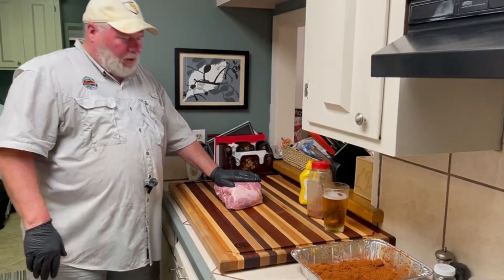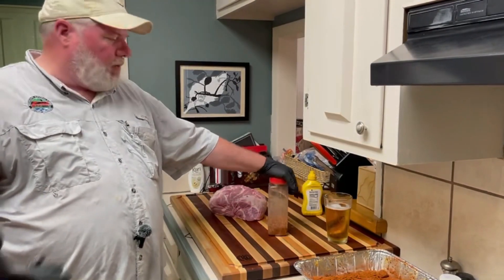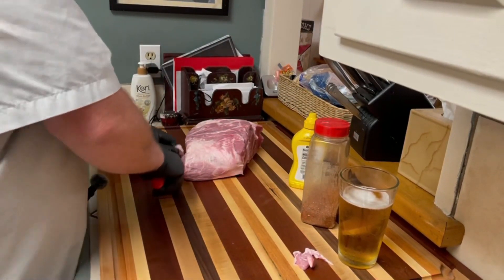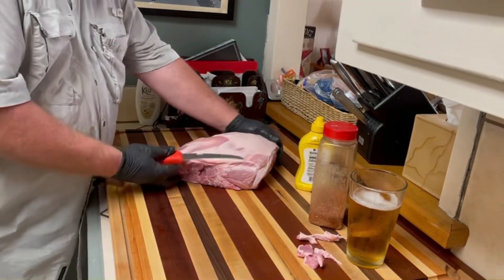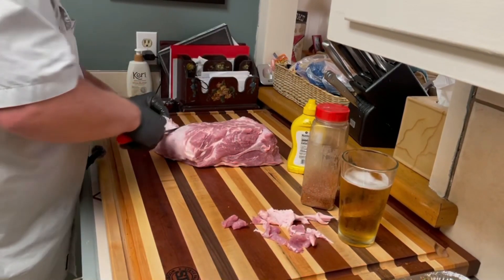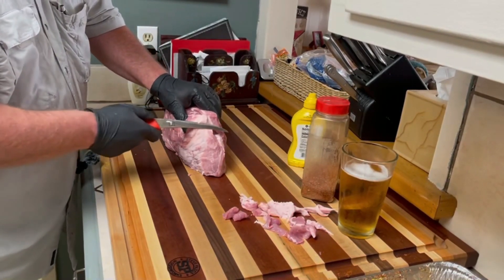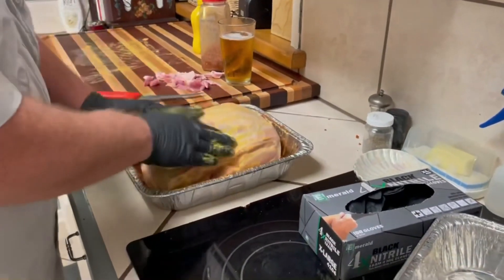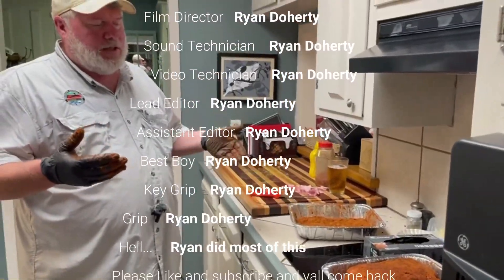Prepping your pulled pork!